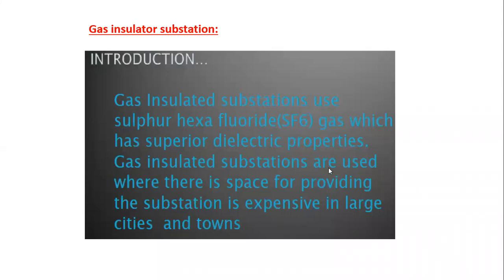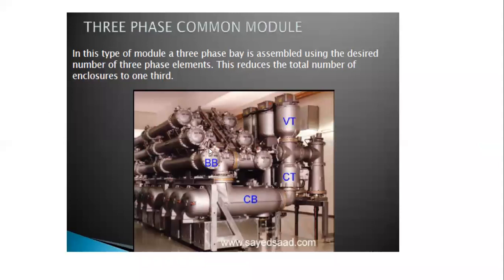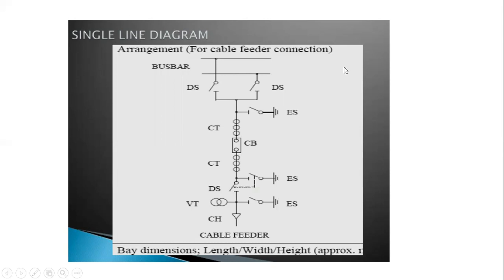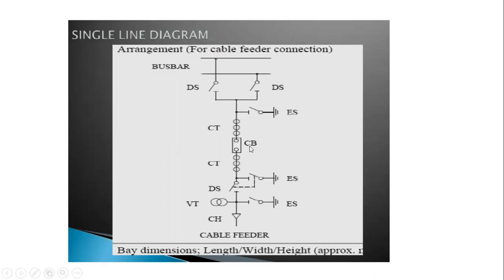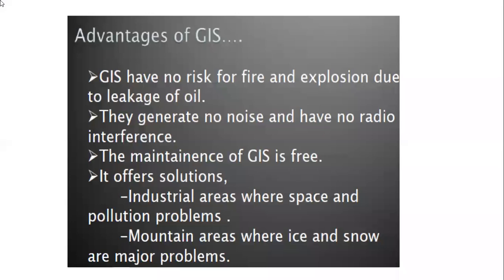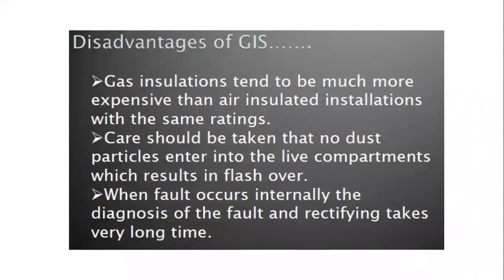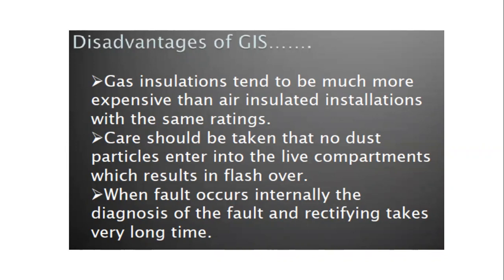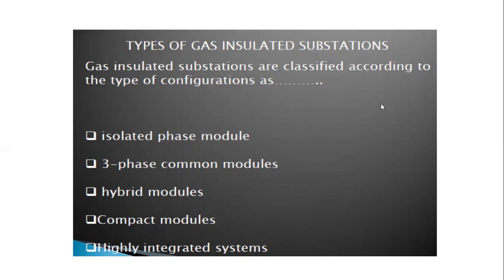JNTUK R19 II EEE II SEM SUBJECT PS I,UNIT 3, LECTURE NO 26 ,TOPIC GAS INSULATED SUB STATION